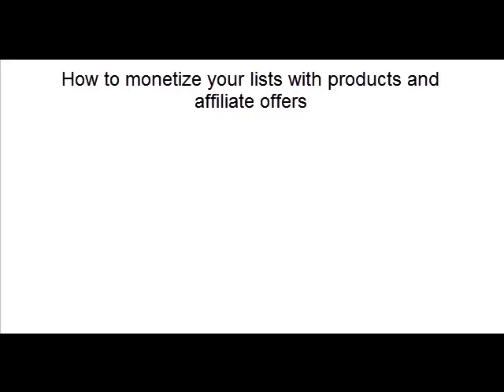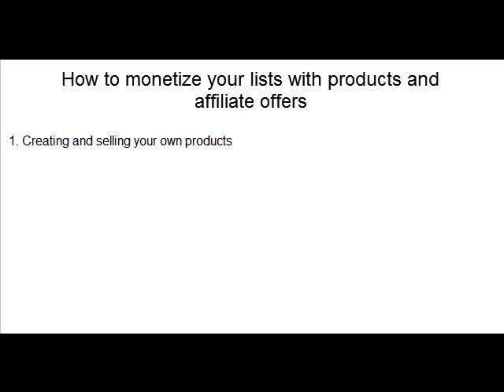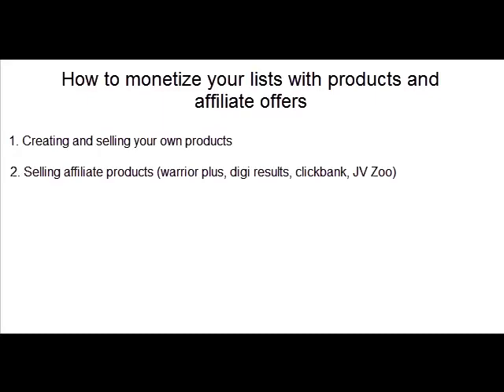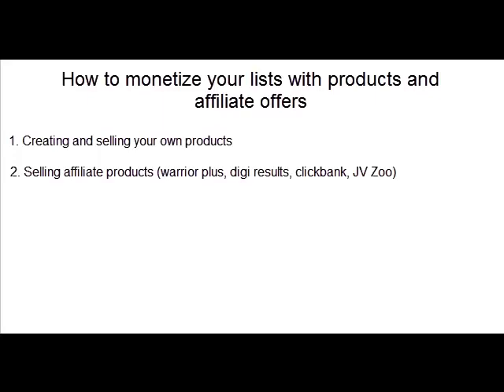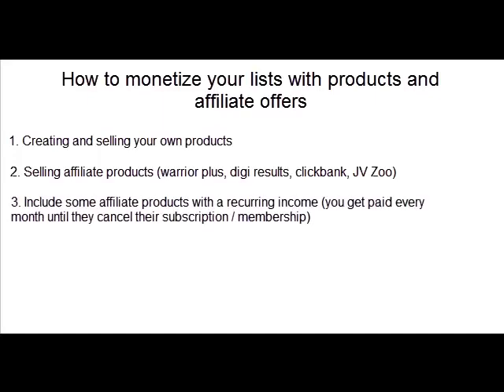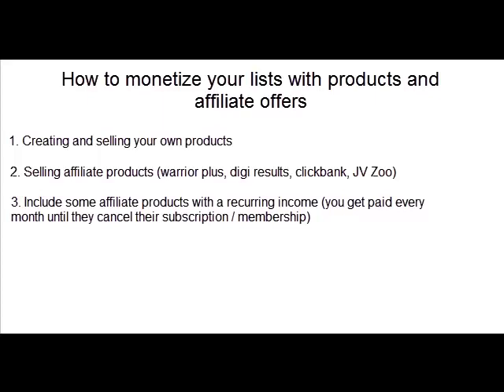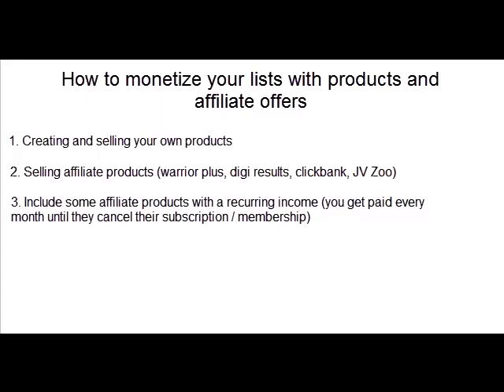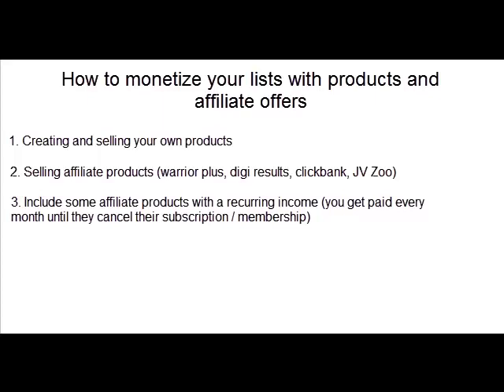Email Sales Blueprint - video06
Email Sales Blueprint - video01